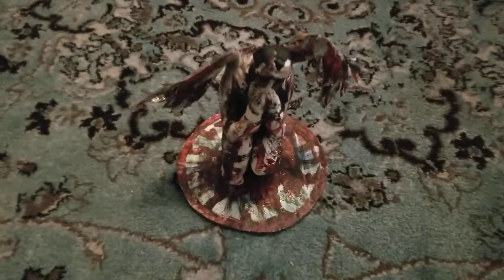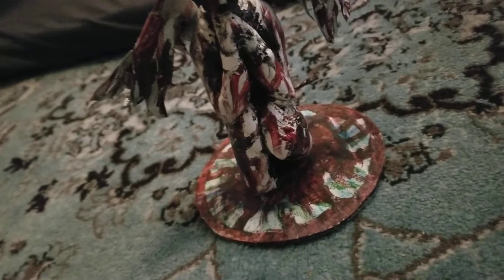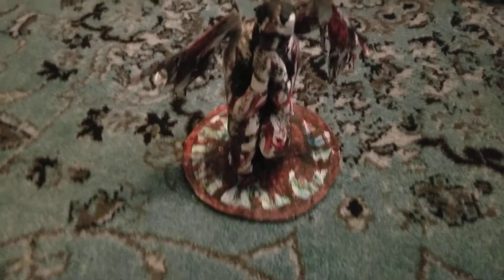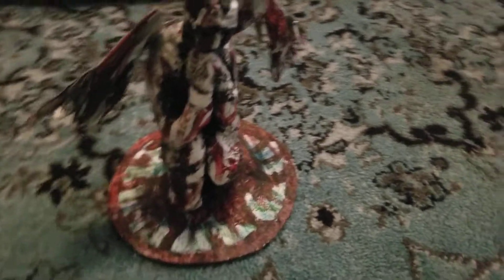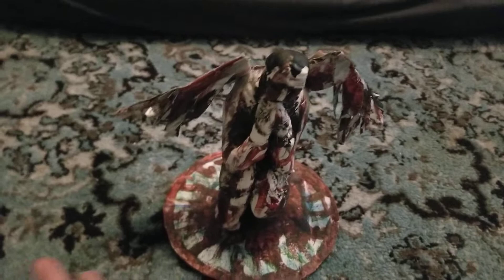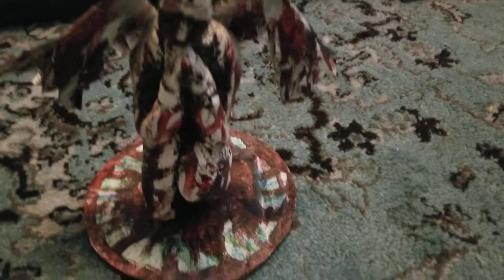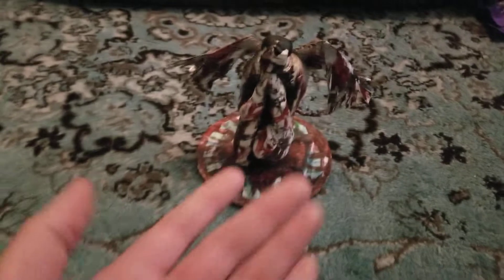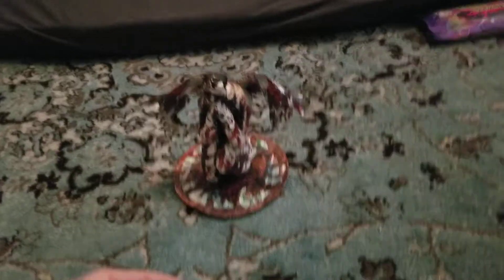Liars Statue | Redemption, and Chaos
A lil chaotic fallen angel statue 🖤